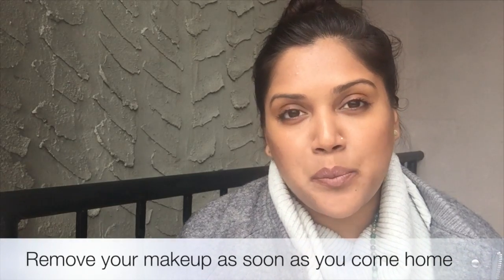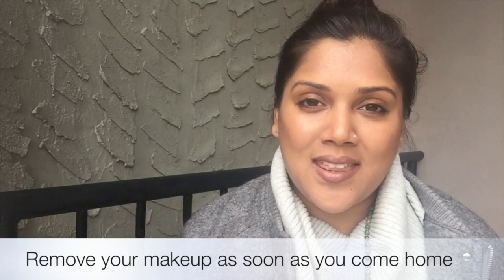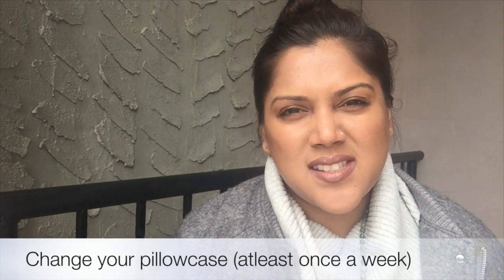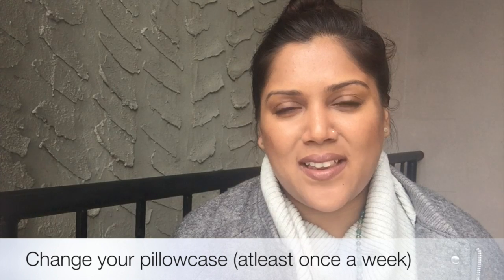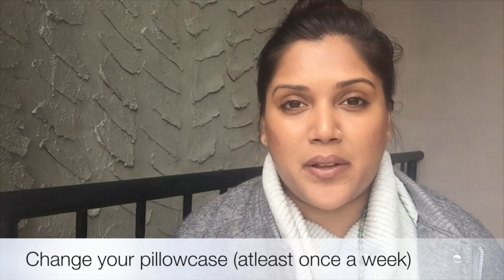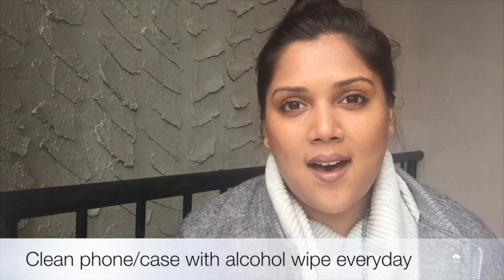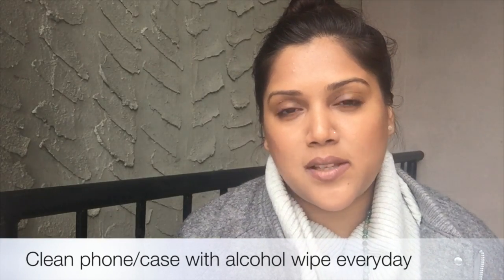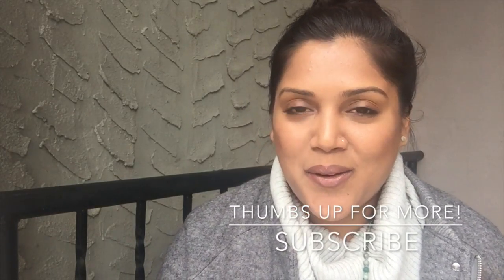5 Ways to Prevent Breakouts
This video is about 5 Reasons You Are Breaking Out